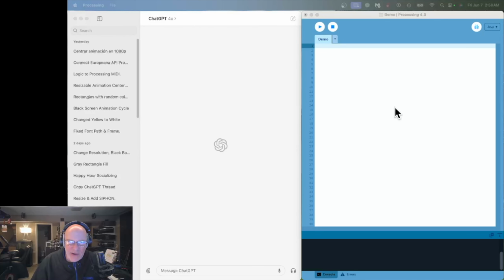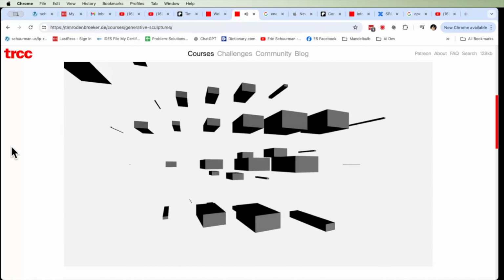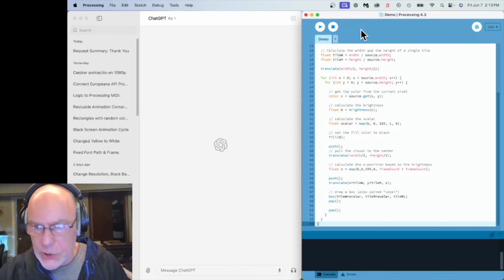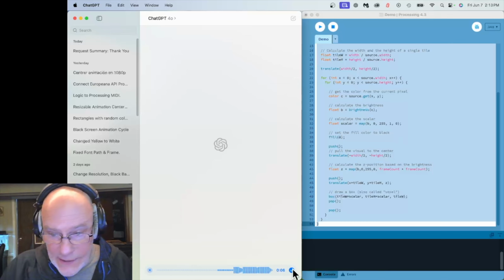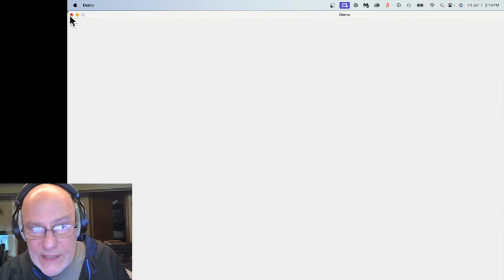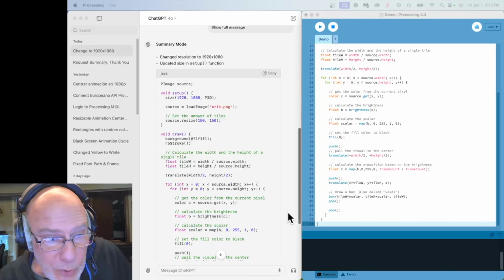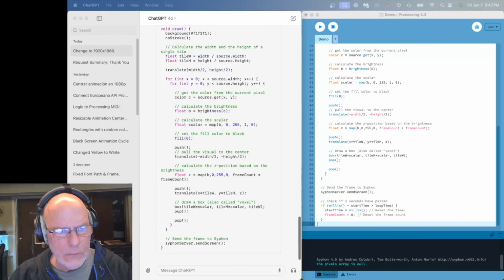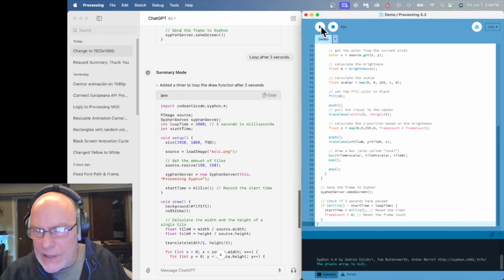ChatGPT 4o and Processing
I edited Processing code from Tim Rodenbroeker's Creative Coding lesson using ChatGPT 4o.